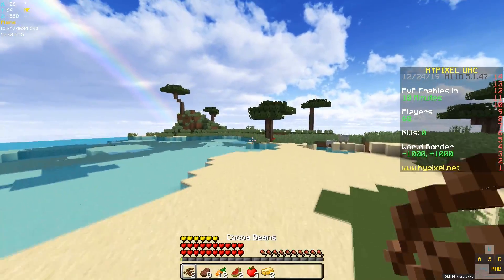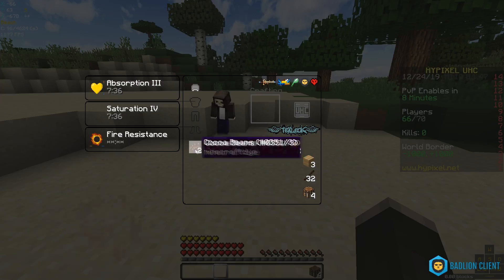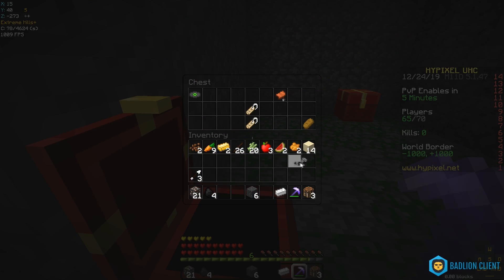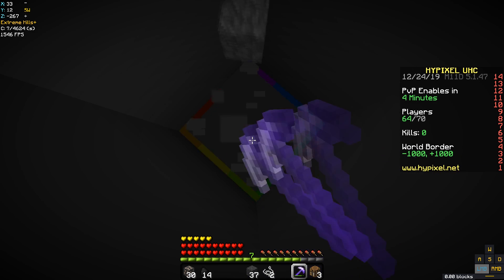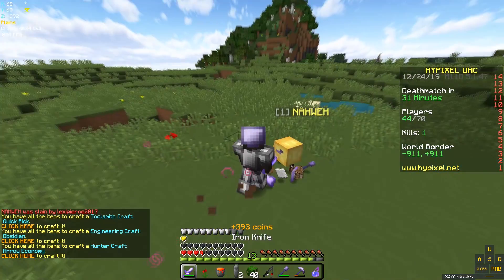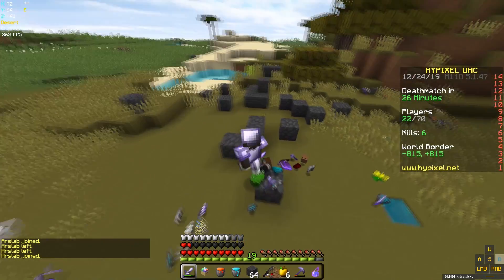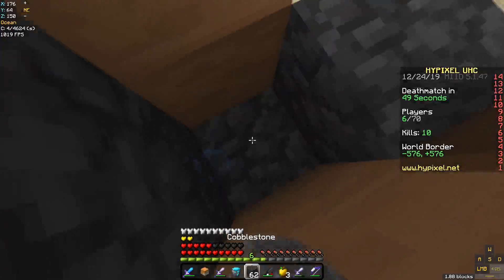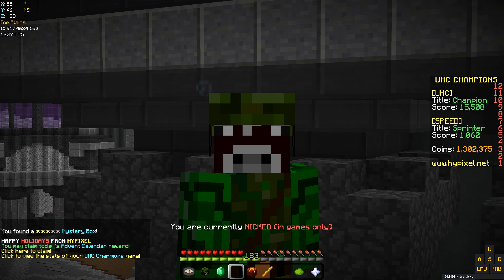The Lunchbox Meta (Best Kit?)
🔹 It scares me that this is my favorite kit in the game.

📚Pack: Overcow Revamp - Grim (private for now)

Ripple
Don't Mind Me (feat. WYS)
Cozy Days (feat. mell-ø)
Way Back Home (feat. C4C)

▼Profile Pic: @MokeBanana